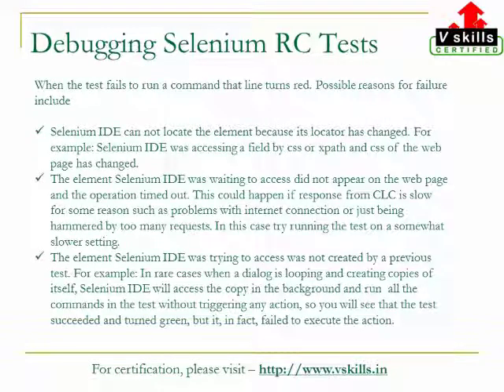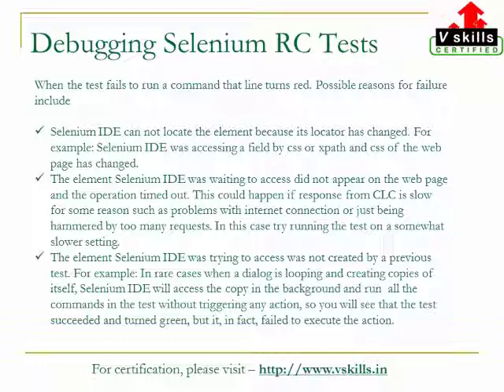Debugging Selenium Tests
How to debug Selenium RC tests